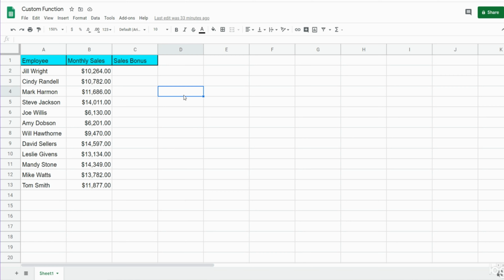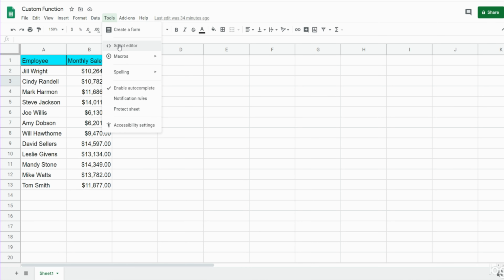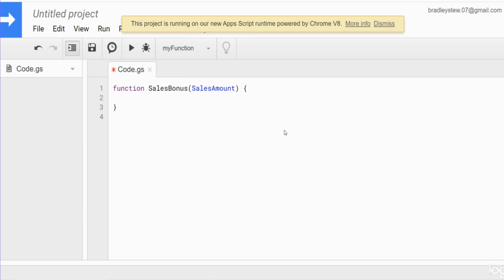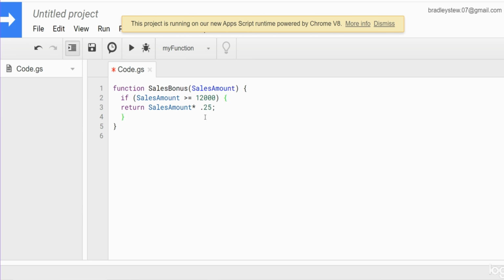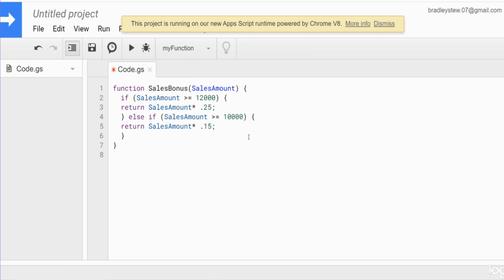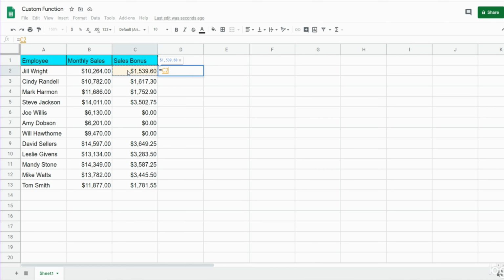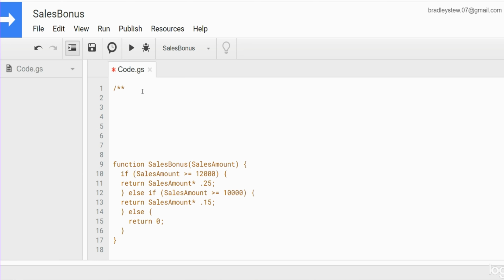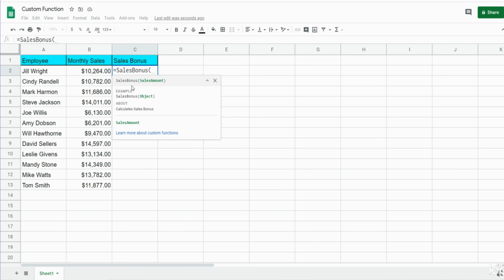Google Sheets Create Custom Function with Condition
This video displays how to create a Custom Function in Google Sheets that contain an IF Statement.  In this example there are monthly sales figures for a set of employees and the objective is to create a Custom Function that calculates a Sales Bonus amount based on Employee Monthly Sales Threshold amounts.  Any employee who sold 12,000.00 or more gets a 25% bonus.  Any employee who sold under 12,000.00 but 10,000.00 receives a 15% bonus.  Anyone with monthly sales of less than 10,000.00 does not receive a bonus.